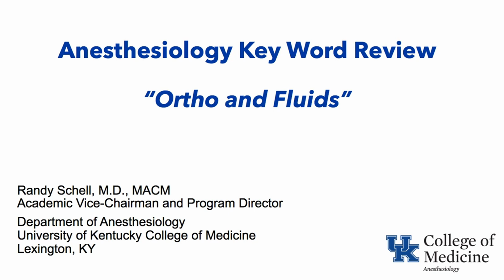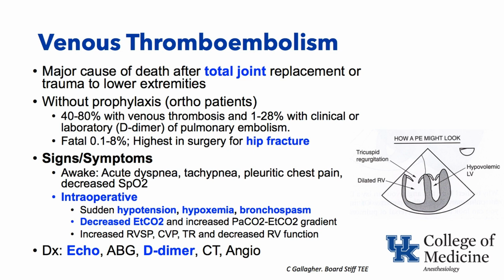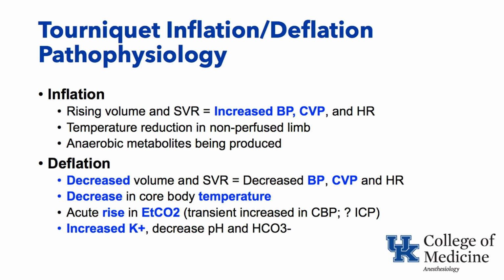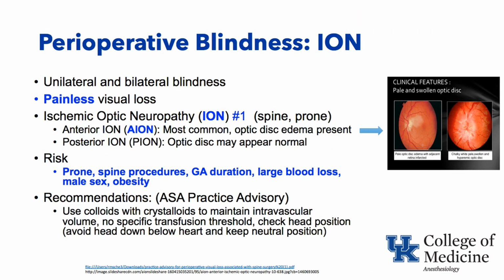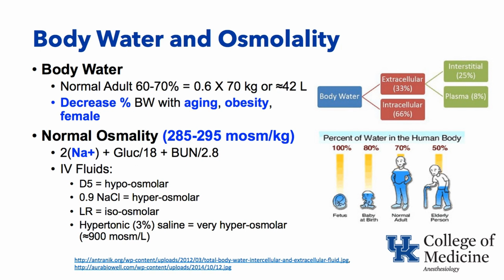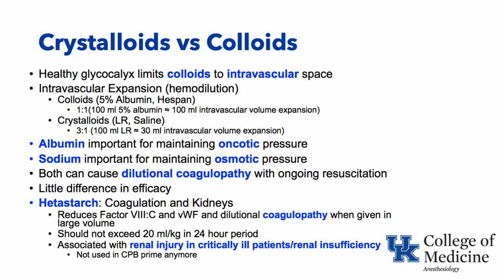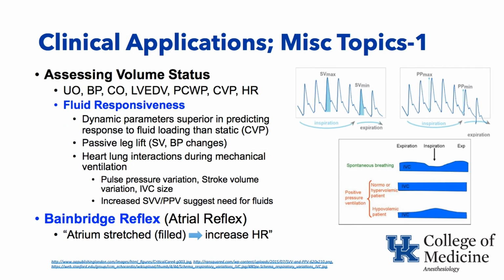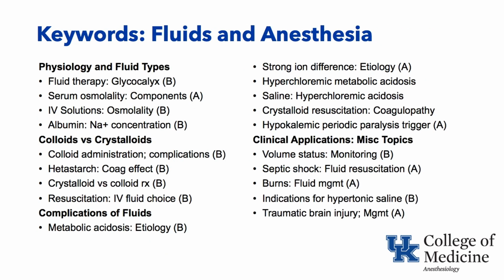8 July 2022